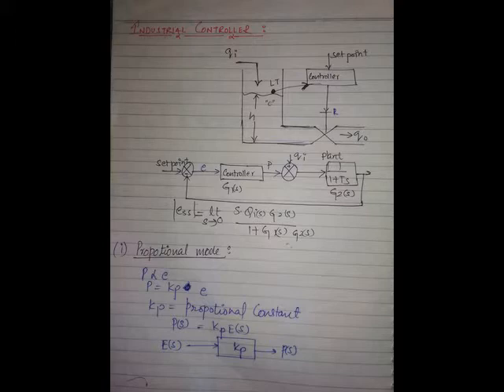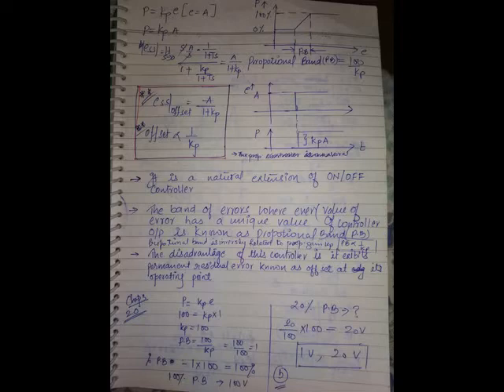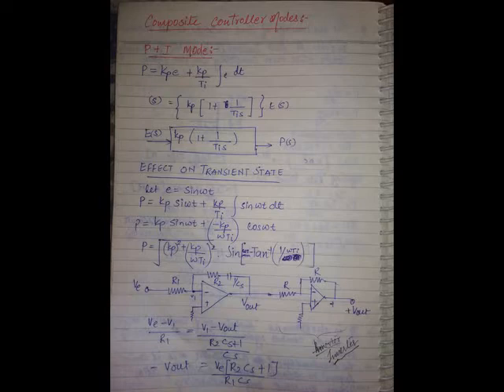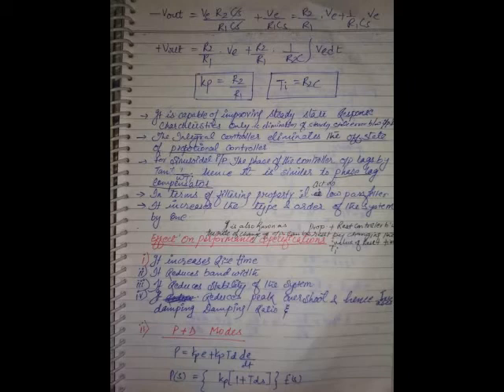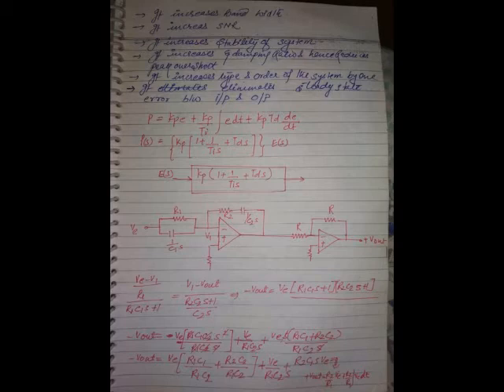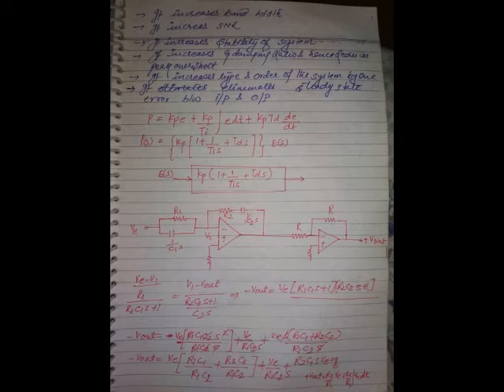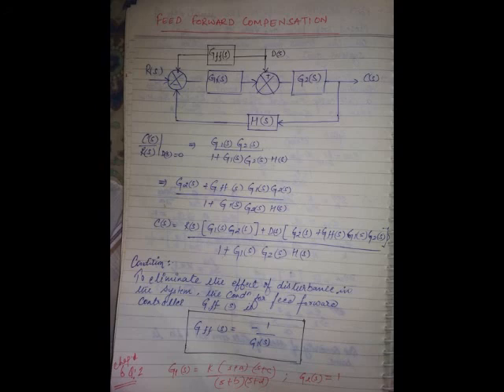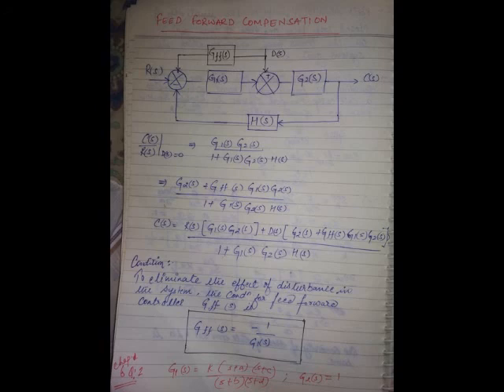lec 15 controller and compensator in control system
►please visit for lecture wise notes of MADE EASY (EE) for gate,ies
►Must watch this playlist on Youtube  for other important subjects